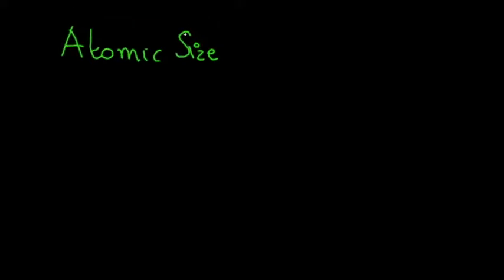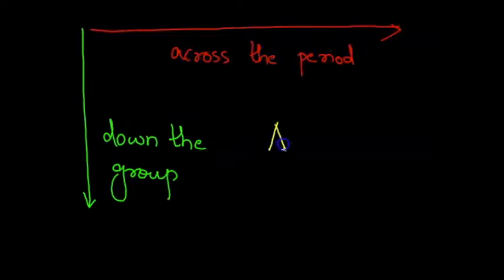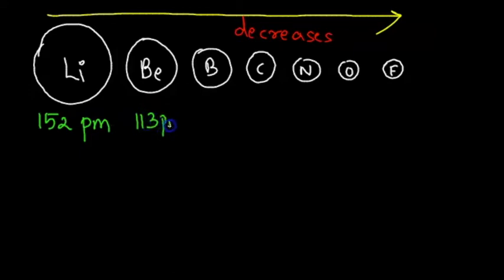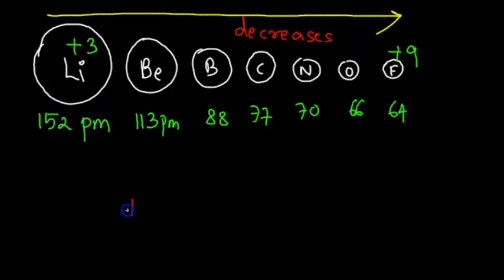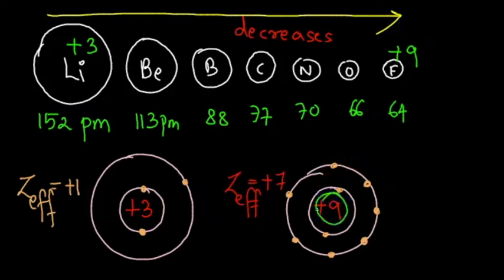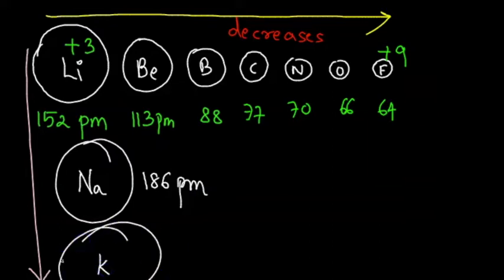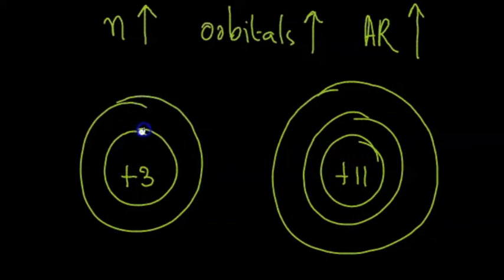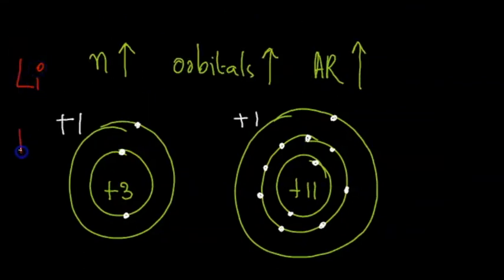Atomic Size- Periodic trends / General Introduction / 1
This chemistry tutorial provides a basic introduction into the atomic size which is measured in terms of atomic radius. This is one of the four main periodic table trends you need to know. In general, atomic size increases down the group while it decreases as you move left to right across a period.